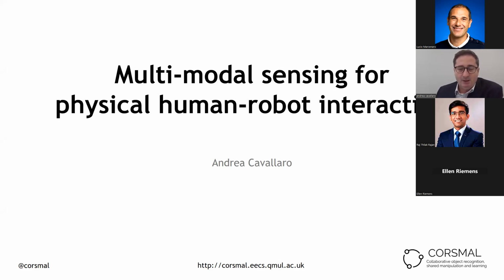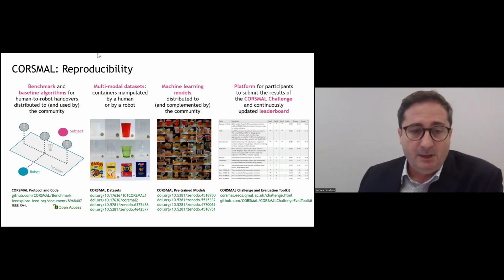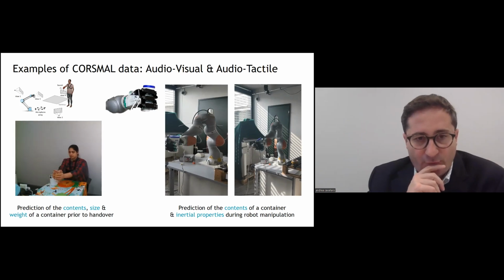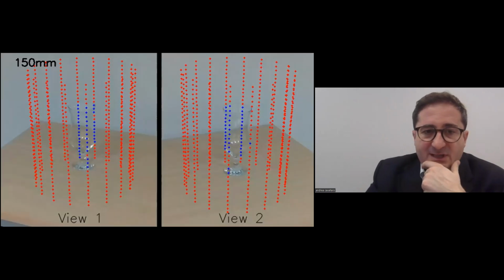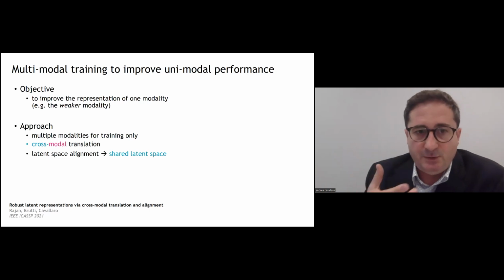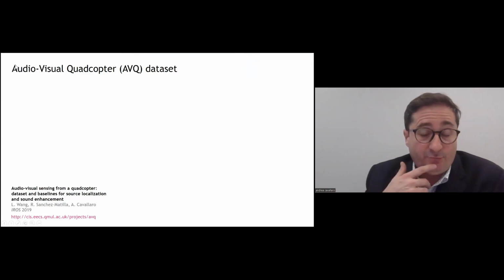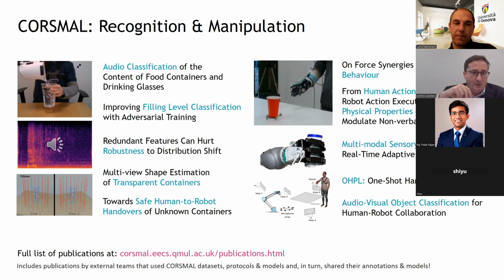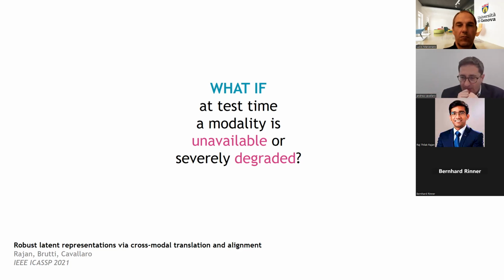Multi-modal sensing for physical human-robot interaction (Prof. A.Cavallaro)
IEEE ASI Webinar: Multi-modal sensing for physical human-robot interaction

Prof. Andrea Cavallaro
Turing Fellow, The Alan Turing Institute
Director, Centre for Intelligent Sensing
Director of Research, School of Electronic Eng. and Computer Science

The audio-visual analysis of the environment surrounding a robot is important for the recognition of activities, objects, interactions and intentions. In this talk I will discuss methods that enable a robot to understand a dynamic scene using only its on-board sensors in order to interact with humans. These methods include a multi-modal training strategy that leverages complementary information across observation modalities to improve the testing performance of a uni-modal system and the estimation of the physical properties of unknown containers manipulated by humans to inform the control of a robot grasping the container during a dynamic handover. I will show examples of multi-modal dynamic scene understanding, present the results of an international challenge for physical human-robot interaction and discuss open research directions.